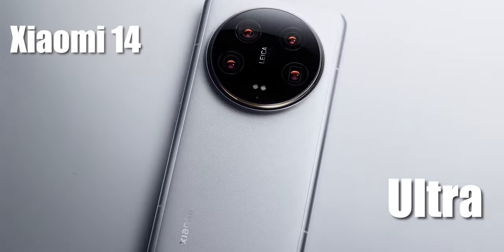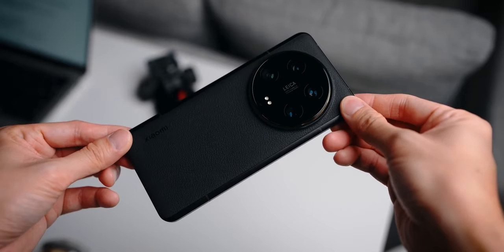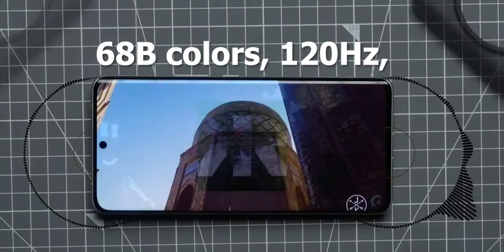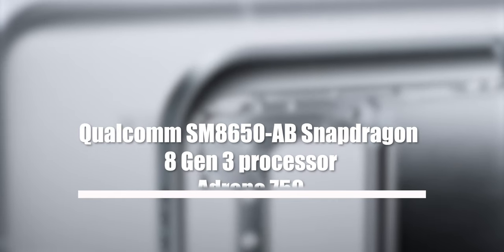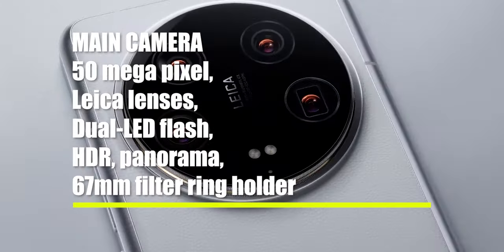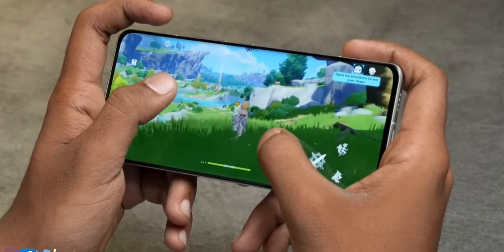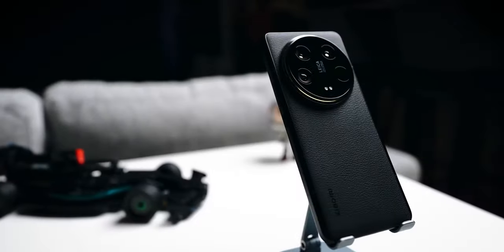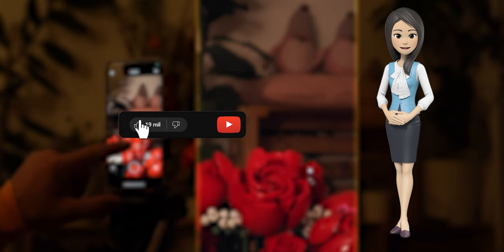Xiaomi 14 Ultra- More Than Just A Phone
Available at Amazon  price
BoxWave Screen Protector Compatible with Xiaomi 14 Ultra-

As an enthusiast always on the hunt for cutting-edge technology, I recently had the privilege to experience the "Xiaomi 14 Ultra", and suffice it to say, it has left an indelible mark on my tech-savvy soul.

Design:

The Xiaomi 14 Ultra boasts a design that seamlessly blends sophistication with functionality. Its sleek, ultra-slim profile coupled with premium materials not only exudes elegance but also ensures a comfortable grip. The attention to detail is evident, from the precisely placed buttons to the seamless integration of the camera module. Xiaomi has truly raised the bar in terms of aesthetics.

Display:
Prepare to be mesmerized by the breathtaking display of the Xiaomi 14 Ultra.  6.73" LTPO AMOLED screen,with its 68B colors, 120Hz, Dolby Vision,HDR10+, Whether you're gaming, streaming your favorite content, or simply browsing the web, every visual is rendered with stunning clarity and detail, thanks to the impressive resolution and high refresh rate.

Performance:
Underneath the hood, the Xiaomi 14 Ultra is a powerhouse,Qualcomm SM8650-AB Snapdragon 8 Gen 3 processor,Adreno 750.
Apps open instantaneously, multitasking is a breeze, and even the most demanding tasks are handled effortlessly. Whether you're a productivity aficionado or a hardcore gamer, the Xiaomi 14 Ultra will exceed your expectations with its blazing speed and responsiveness.

Camera:

The camera capabilities of the Xiaomi 14 Ultra are nothing short of extraordinary.
MAIN CAMERA 50 mega pixel,Leica lenses, Dual-LED flash, HDR, panorama, 67mm filter ring holder (optional).
SELFIE CAMERA 32 50 mega pixel,HDR, panorama.

Battery Life:

Despite its formidable performance, the Xiaomi 14 Ultra manages to impress with its exceptional battery life. Whether you're powering through a busy day or embarking on a marathon gaming session, you can count on this device to keep up with your lifestyle.5000 mAh, non-removable,90W wired, PD3.0, QC4, 100% in 33 min.

Overall, the Xiaomi 14 Ultra is a triumph of innovation and craftsmanship. With its unparalleled performance, stunning display, and versatile camera system, it sets a new standard for what a flagship smartphone should be. Whether you're a tech enthusiast, a creative professional, or simply someone who demands the best, the Xiaomi 14 Ultra is sure to exceed your expectations and leave you in awe. Highly recommended.